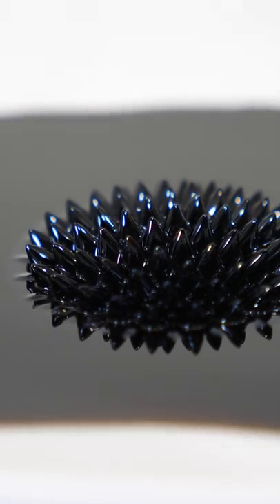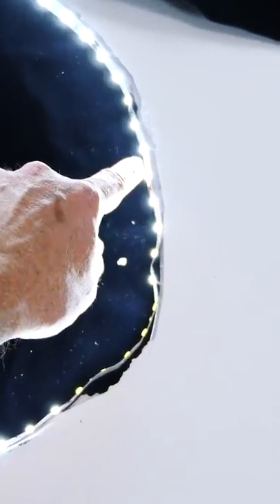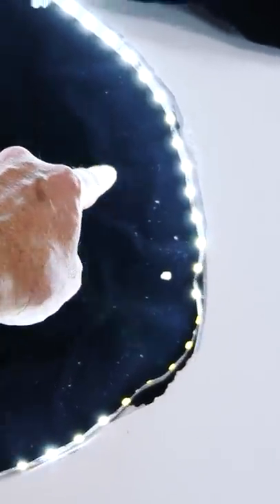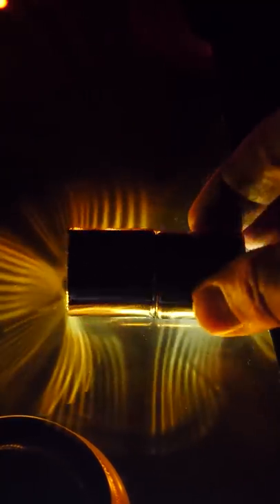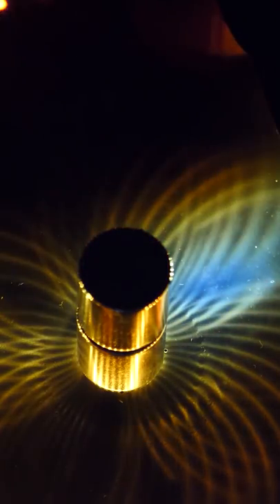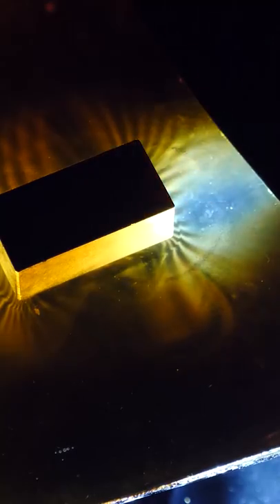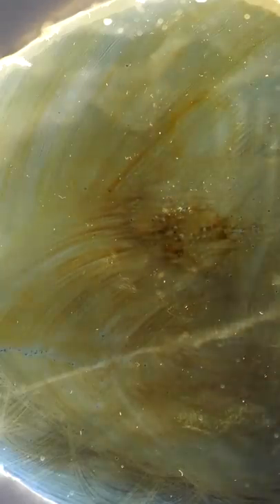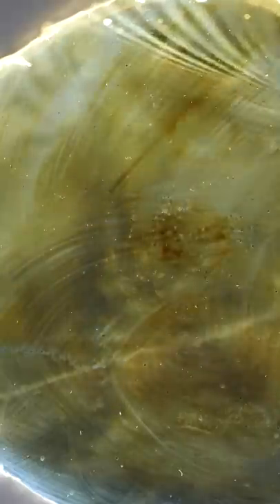What Else Can Ferrofluid Do?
I show you how to make an easy ferrocell